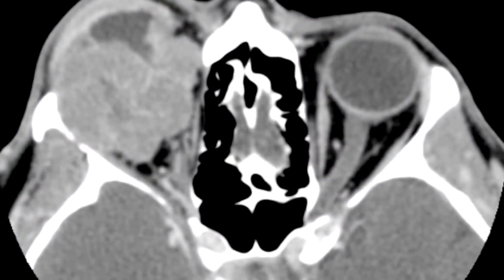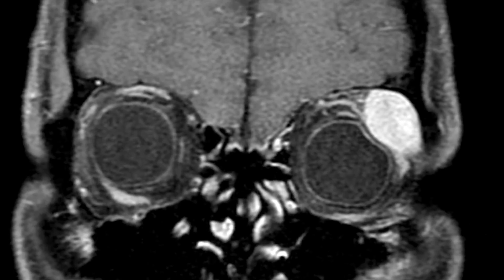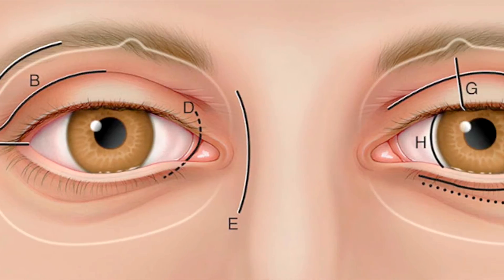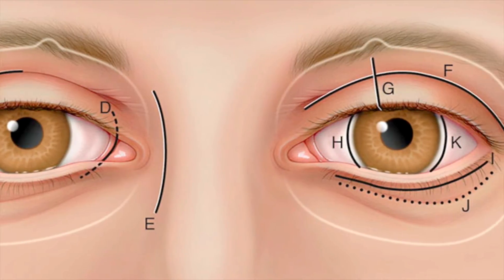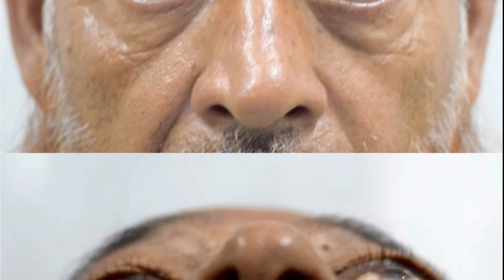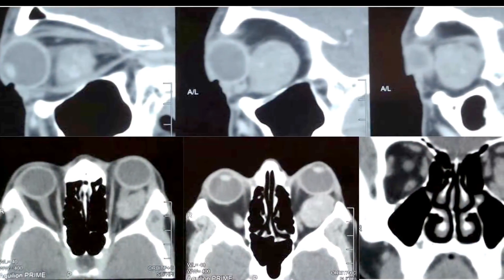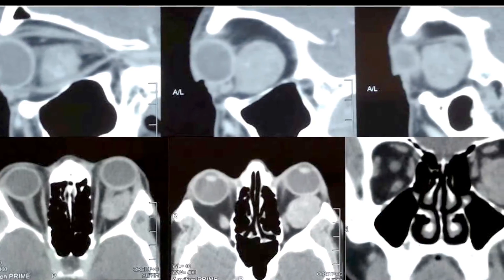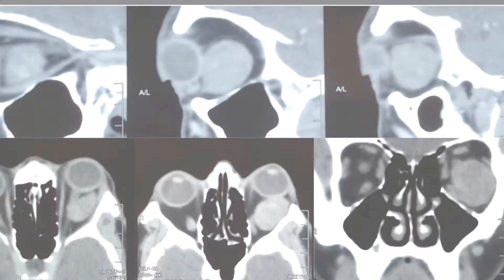Lateral Orbitotomy avoided by performing Inferior Transconjunctival Orbitomy by Dr Akshay Nair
In this video, an orbitotomy is performed through an inferior trans-conjunctival approach with minimal morbidity. This technique avoids the need for a lateral orbitotomy and bone removal. This video cannot be reproduced or shared without prior expressed consent.